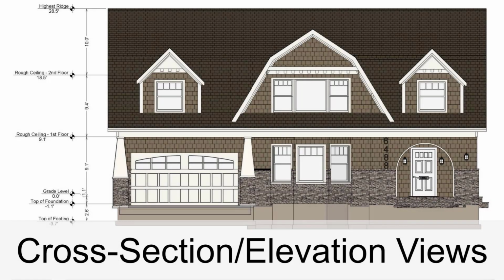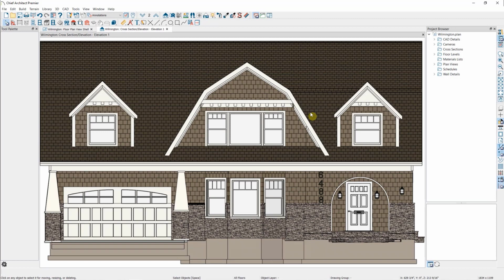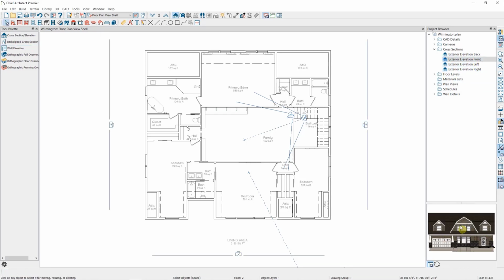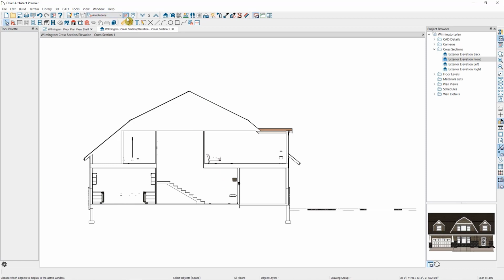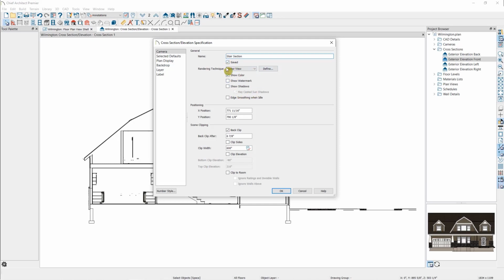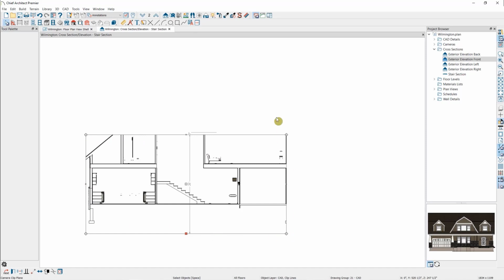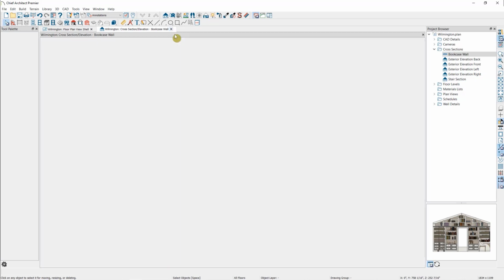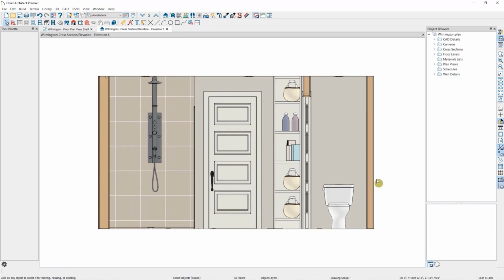Cross Sections and Elevation Views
Let's take a look at cross-section and elevation views. This video will go over:

- Creating Cross-Section and Elevations
- Editing Cross-Section and Elevations
- Saving Cross-Section and Elevations